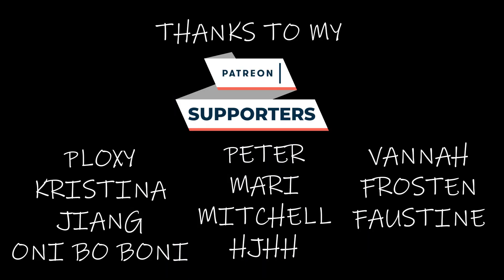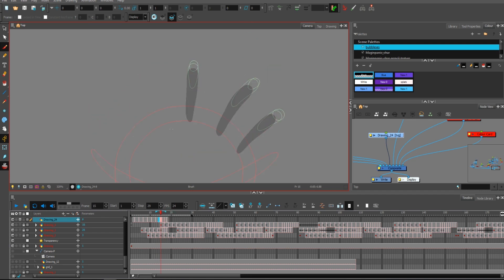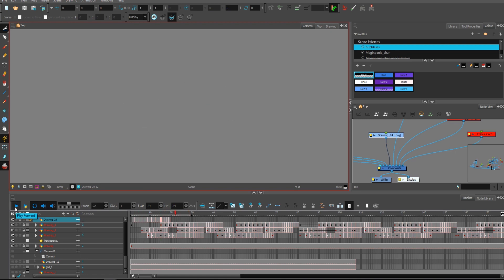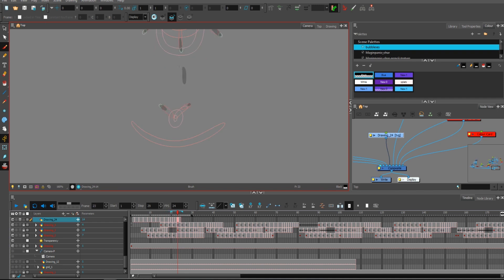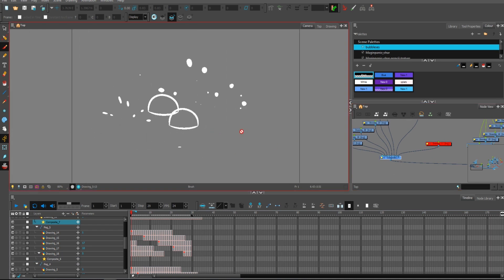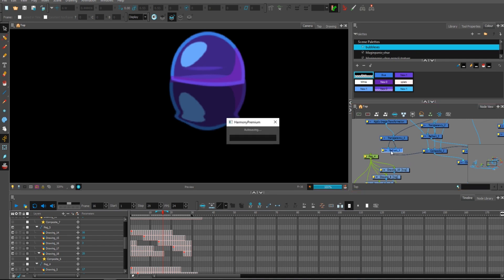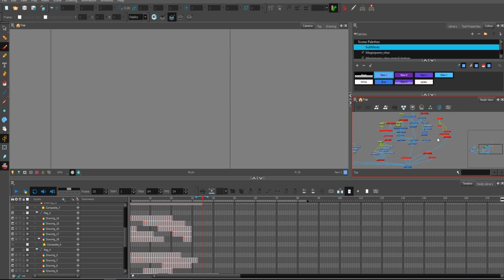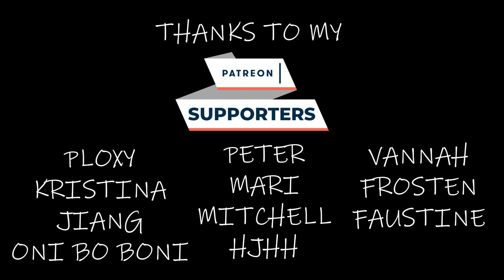2DFX BUBBLES TUTORIAL ToonBoom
2D FX BUBBLES
Frame by frame animation with one setup for reflections (including refraction)

Toonboom harmony premium is not required for this tutorial.
Although its highly recommended.

As a Toonboom Ambassador i highly recommend this software as it's my main software of choice that im using for daily work.
In this software i worked on Teenage mutant ninja turtles, littlest pet shop, My little pony the movie and many more.

Stay SICK!